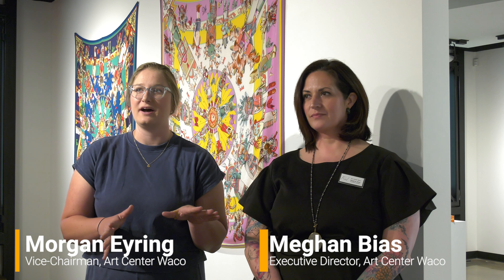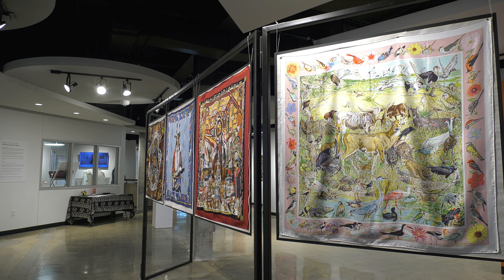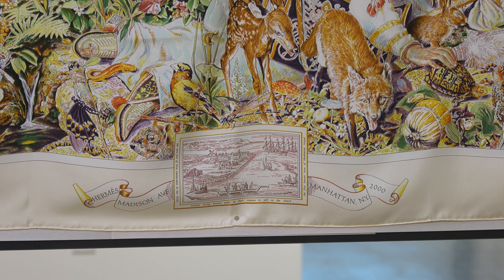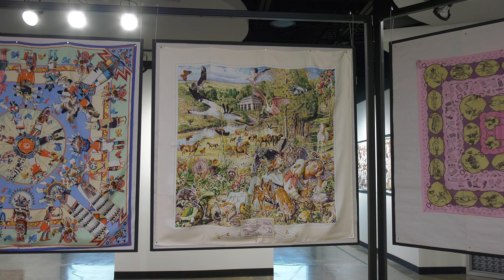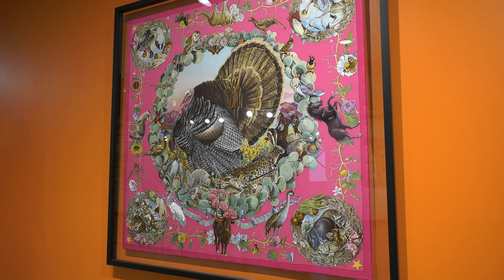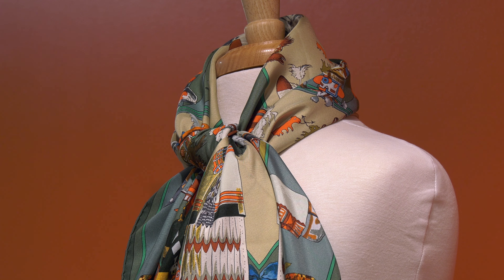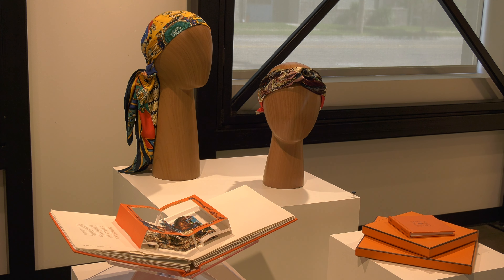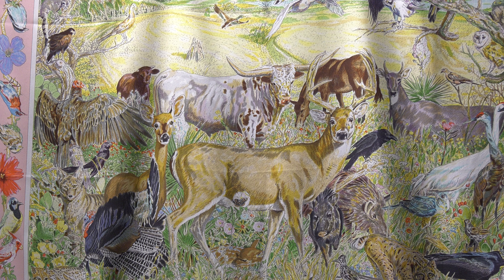'Hermès in the Heart of Texas: The Art of Kermit Oliver' brings a piece of Paris to Waco